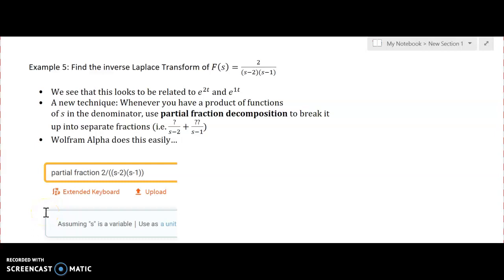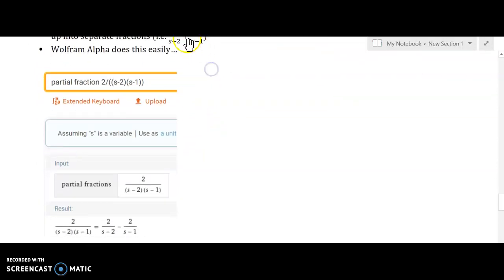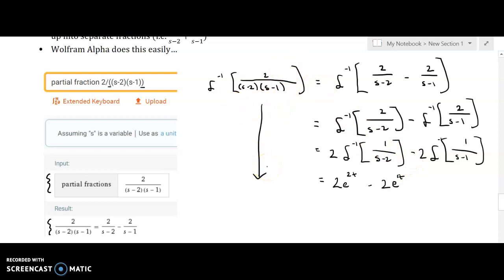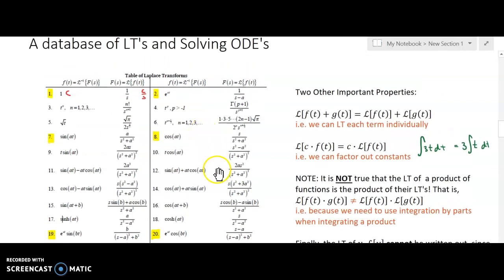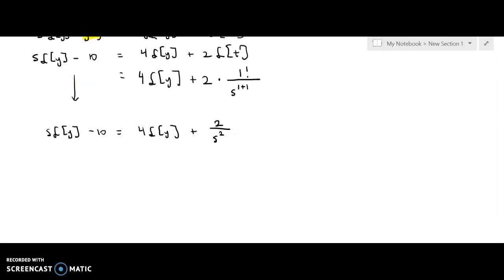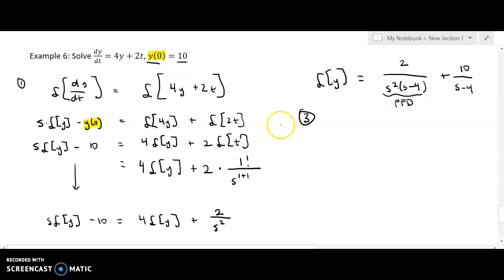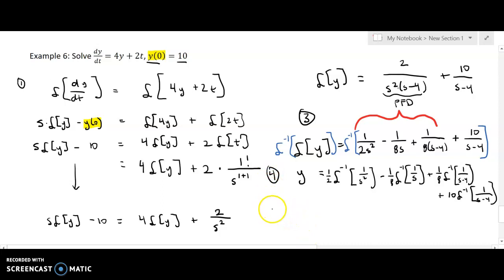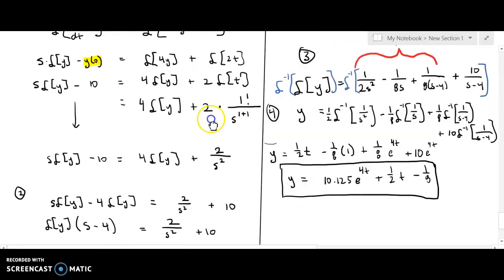Introduction to Laplace Transforms - Example 1